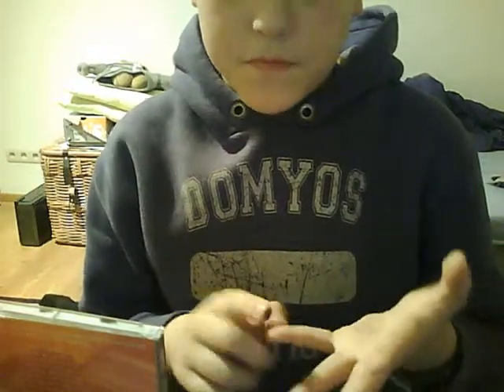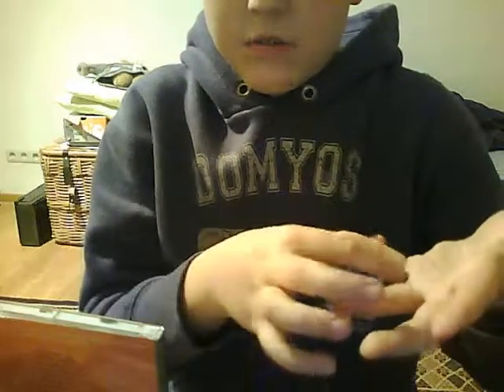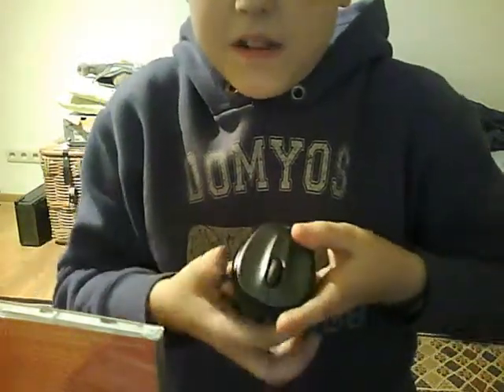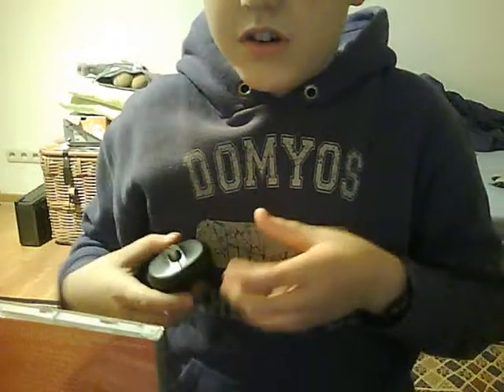crazy fast talking boy telling how to lift a mouse or rat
Learn from fast talking boy! He knows how to take rats or mouses out of their cages. Just watch this video, and u will instanly learn how to do it. (its stll a kinda bad example)